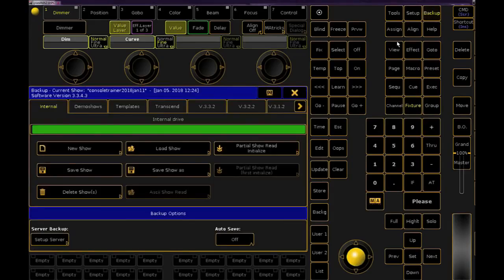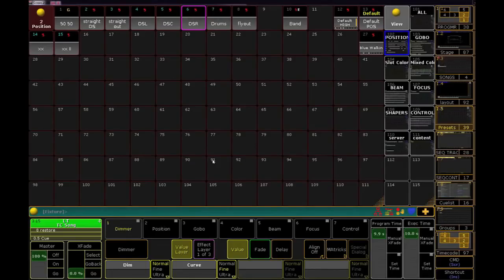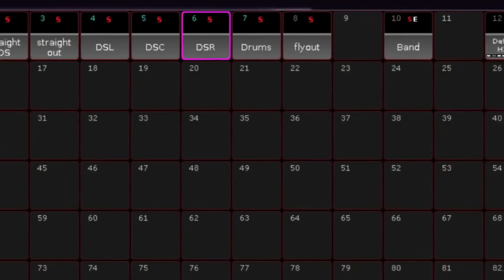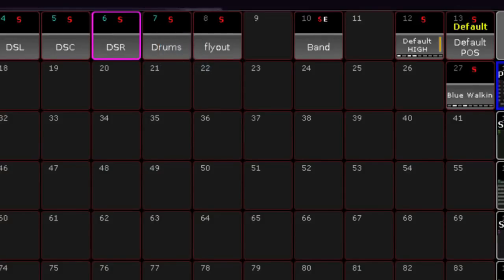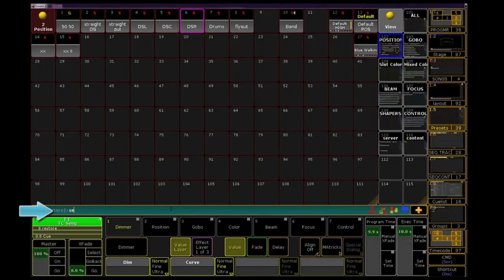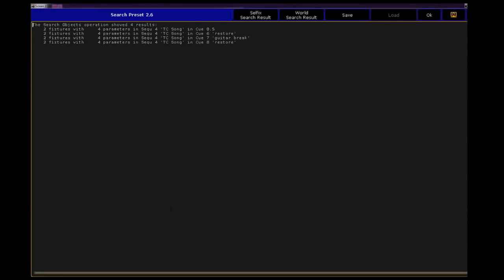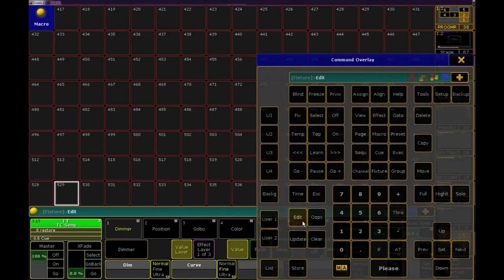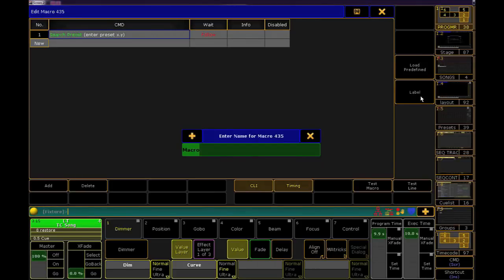18 in 2018: Day 12- Preset Search Party -- grandma2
It's a Preset Search Party for Day 12 of 18 in 2018. Ok, its really a report, but that doesn’t sound as fun. We'll use a Macro to see how a preset is used in our grandma2 showfiles.